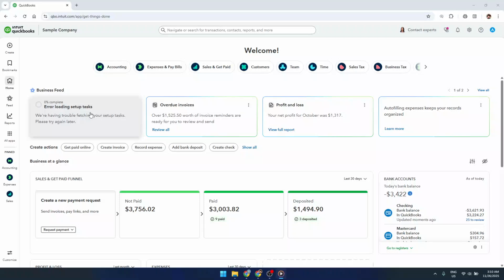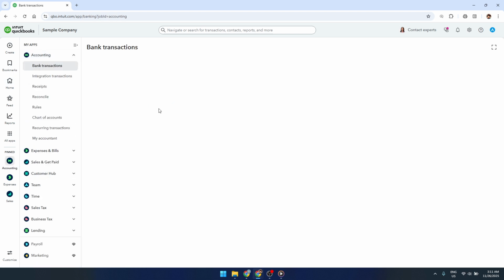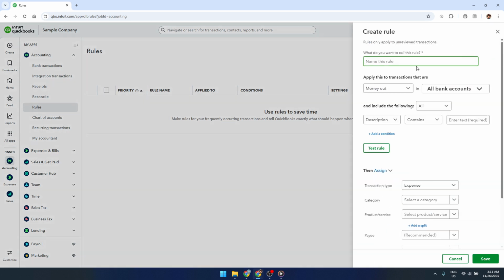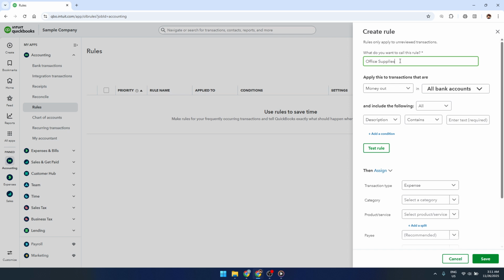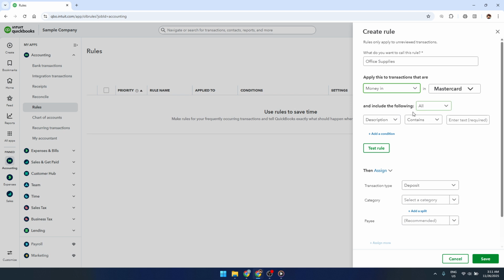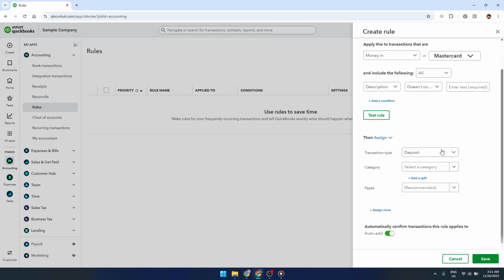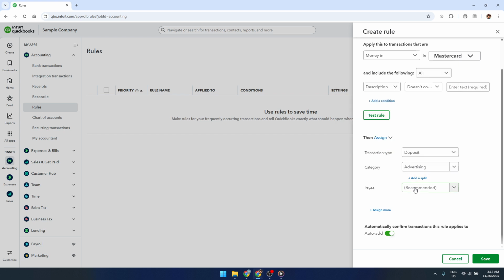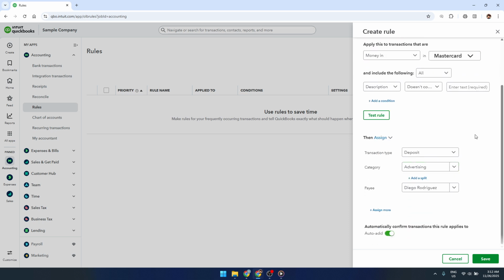How To Create Bank Rules In QuickBooks Online [2025 Guide]